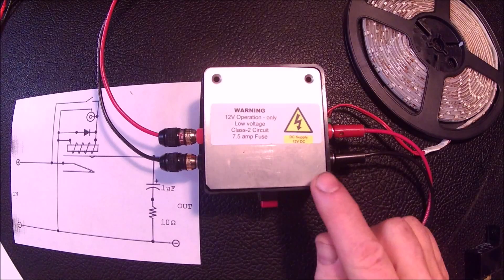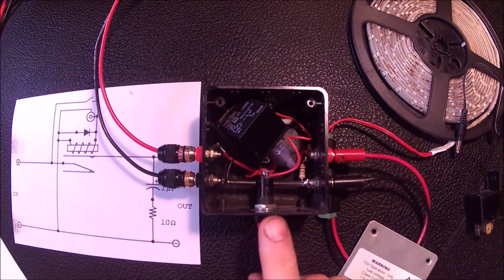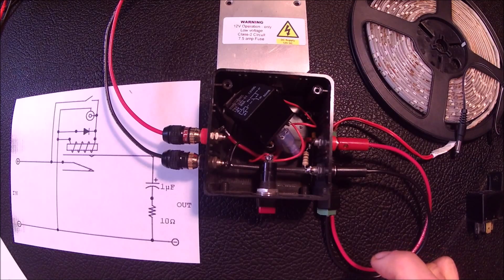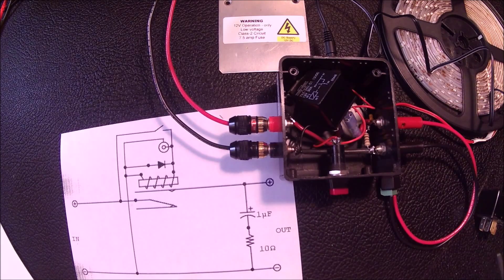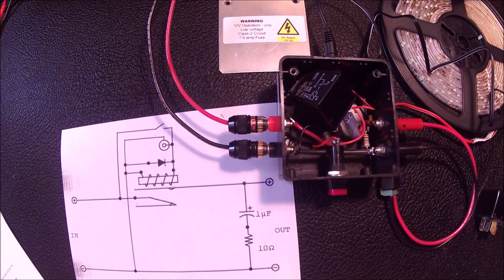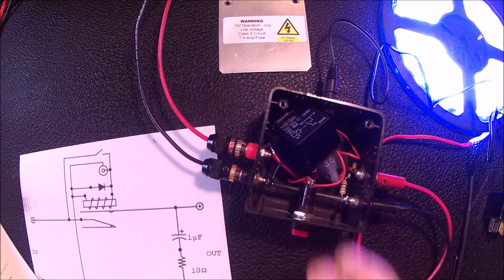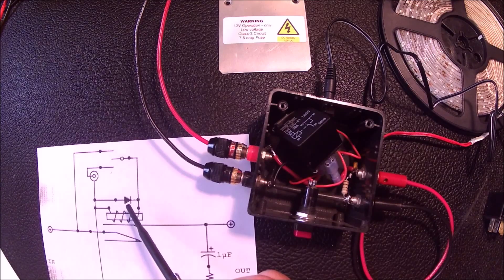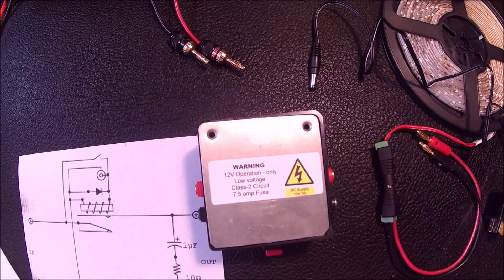Low Voltage Lighting, Class 2 Interface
Here's what's inside one of my low voltage lighting relay boxes.

This relay box let's me safely interface low voltage lighting to the high voltage household wiring.  This box will be going in my patio and be controlled by a 12V wall transformer plugged into an outlet that's controlled by a wall switch inside the house, as required by code.

Using a Class 2 UL listed 12VDC wall transformer provides a safe interface between the high voltage (Class 1) wiring in the house with the low voltage (Class 2) wiring for the LEDs.  As long as I keep the voltage below 30VDC and the power under 100W and keep the low voltage wiring physically separate from the high voltage house wiring (via the wall transformer), the wiring is safe both in terms of shock and fire hazard.  Here I test the power consumption of the wall wart:

I use both the wall transformer and a switch to control the relay.  The wall transformer allows me to utilize the wall switch in the house to operate the LEDs just as if they were powered off the grid.  The switch allows me to manually operate the LEDs in case the power is off.

I've been using these relay boxes for several years now around my house with no problems at all:

I power the boxes off a fuse block, typically with a 5A or 7.5A fuse to stay below the NEC Class 2 power limit on a nominal 12VDC system.  These circuits are no different than your doorbell, furnace thermostat, TV cable or phone wiring.

I don't intentionally ground the low voltage system as low voltage lighting circuits are not supposed to be grounded, at least here in the US:
Be sure and check your local electrical codes to ensure compliance.

I chose this approach as it requires no major changes to the house wiring and it's safe.  All I need is a switched outlet to plug the wall transformer into.  For my patio, all I did was replace the light fixture with a receptacle and that was it:

Schematics available on-line:
SPST switch: